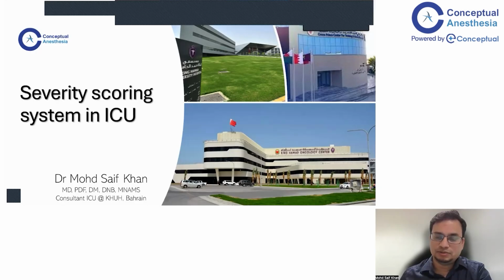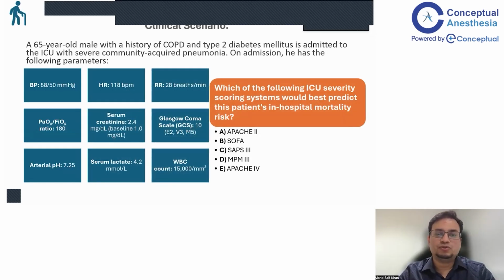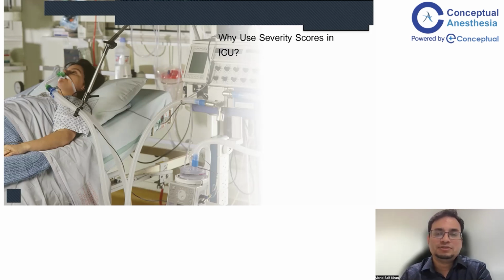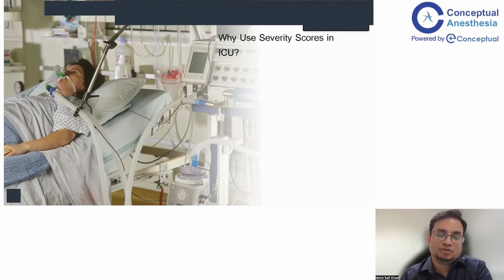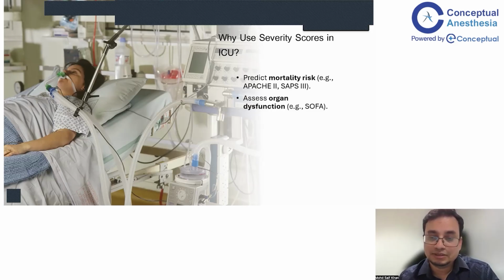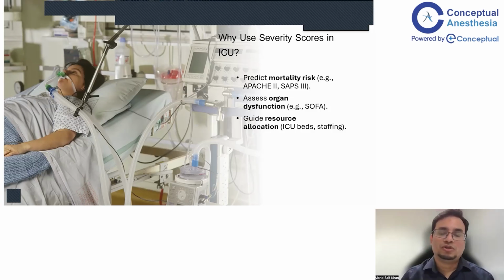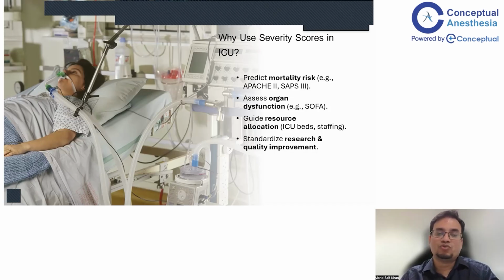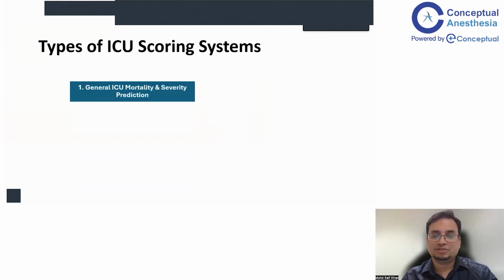ICU Severity Scores Explained: APACHE, SOFA, SAPS | Conceptual Anesthesia | Dr. Mohammad Saif Khan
In this Video Conceptual Anesthesia session, Dr. Mohammad Saif Khan (Consultant, ICU - King Hamad University Hospital, Bahrain & Program Director, Saudi Fellowship in Critical Care) explains the ICU severity scoring systems every anesthetist must know.

Whether you're preparing for Anesthesia Residency, DNB/MD exit exams, or NEET SS, this session covers:

➡️ The purpose and application of ICU severity scores
➡️ Comparison of major ICU scoring systems: APACHE II, SOFA, SAPS III, MPM III
➡️ Clinical relevance in decision-making, mortality prediction, and resource allocation
➡️ Research and quality improvement applications

Don't Wait!